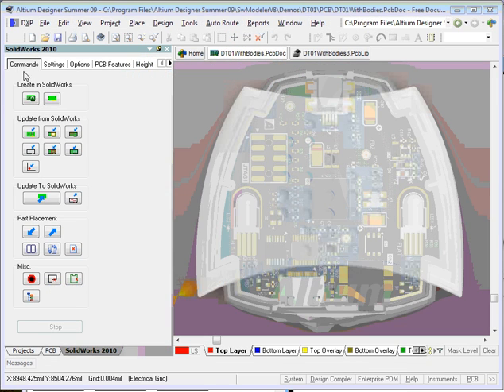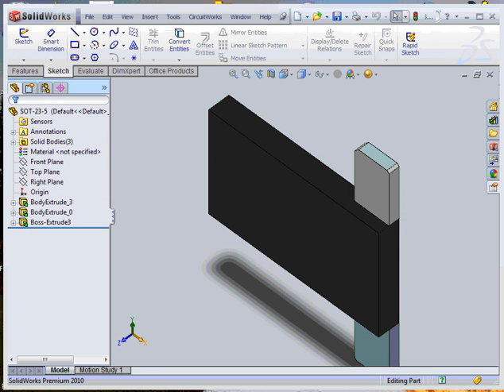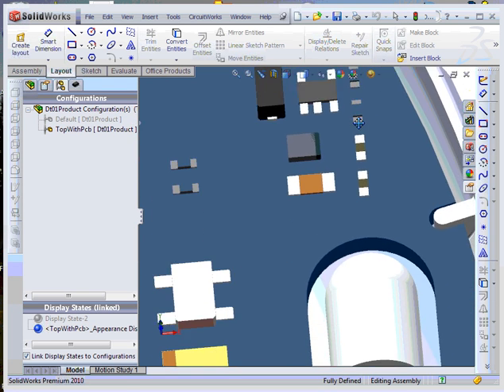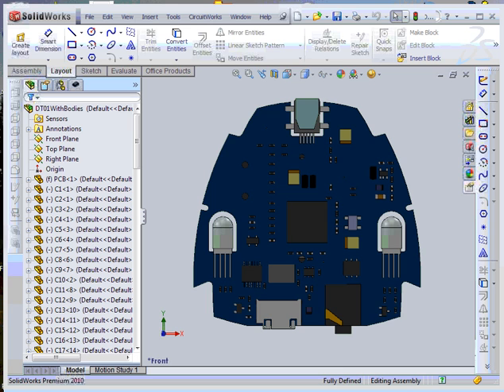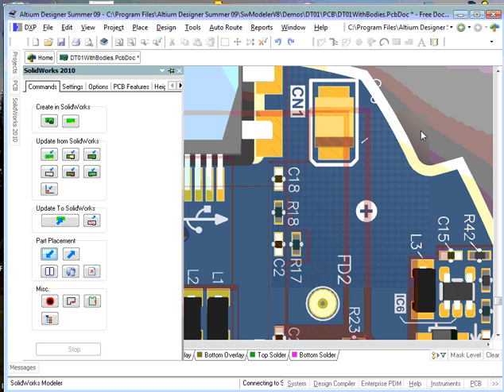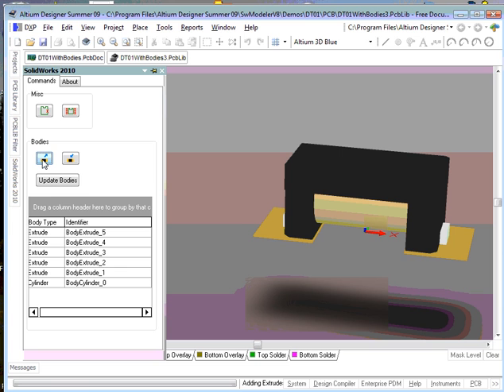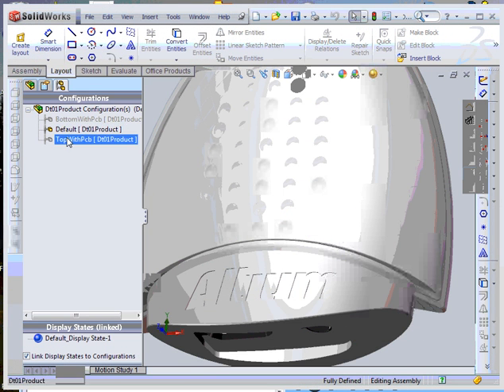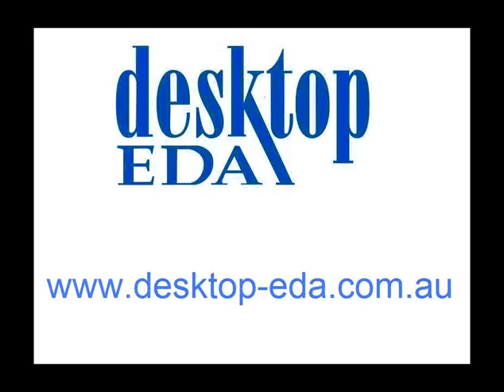Altium SolidWorks integration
Altium and SolidWorks integration demo.